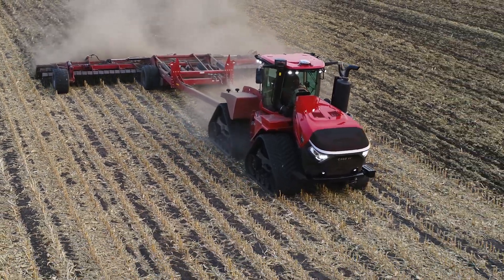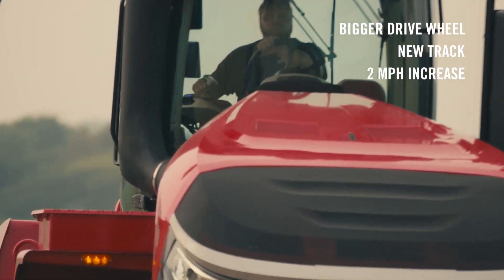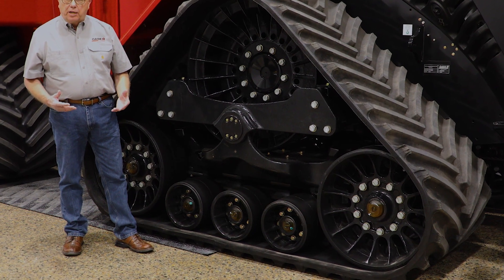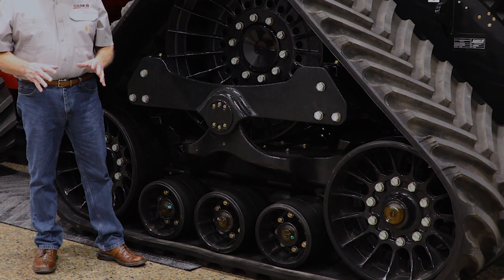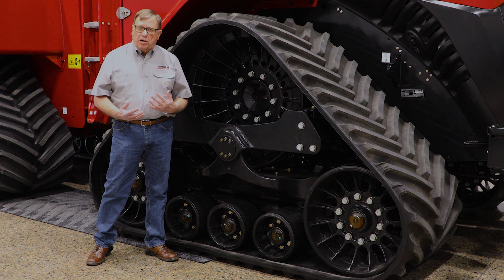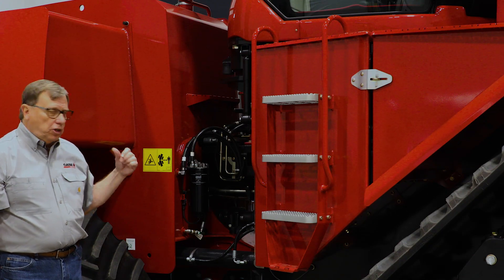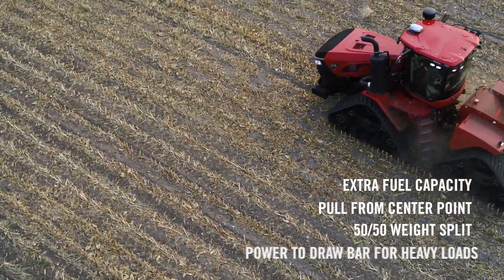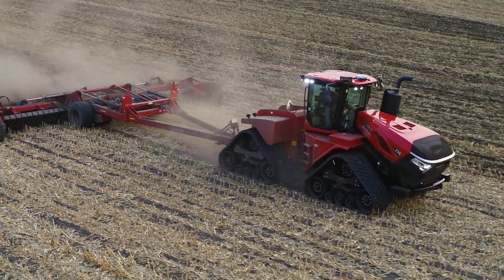2024 Steiger Model 715 - Drivetrain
The Steiger 715 Quadtrac has an undercarriage designed with a longer footprint and a bigger drive wheel for additional road speed, traction, and efficiency.